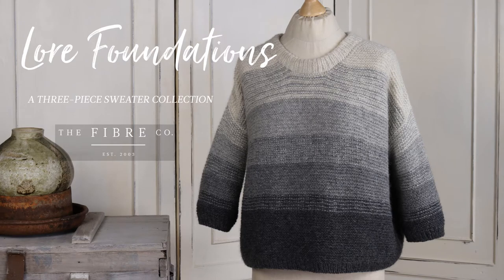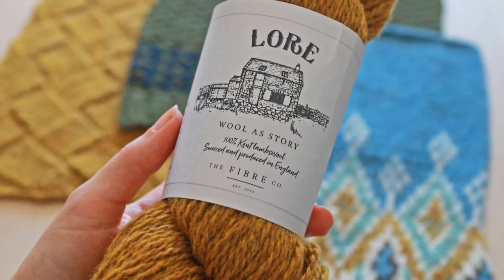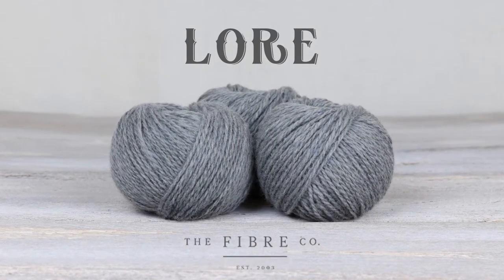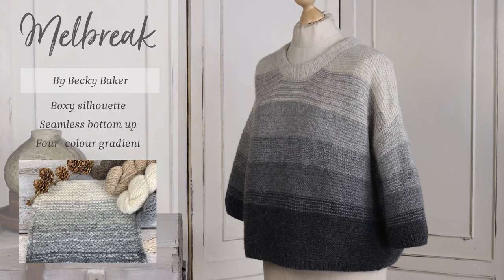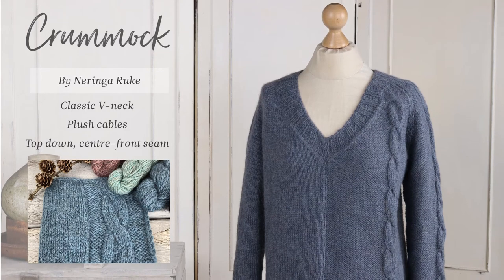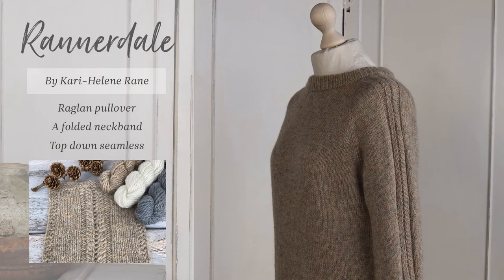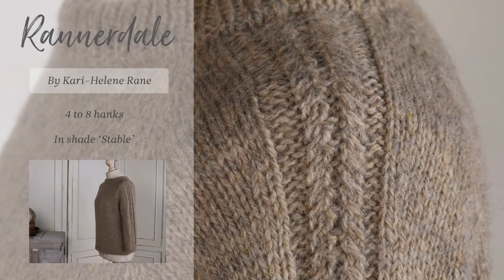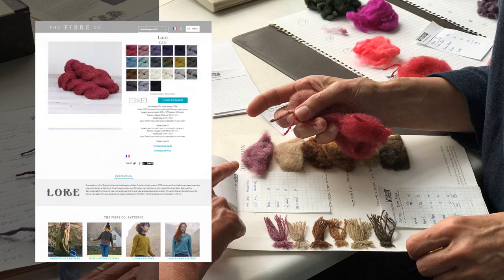Lore Foundations - a six piece sweater collection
To learn more about The Fibre Co.'s Lore yarn follow the

Inspired by the wardrobe staples we always end up wearing, Foundations: Lore is a three-piece sweater collection celebrating our DK-weight 100% lambswool from the Romney sheep breed. In this beginner-friendly collection, you will find relaxed fits, lots of texture and special details that take your handknits to another level.

The Fibre Co.
Yarn for projects you’re proud of.